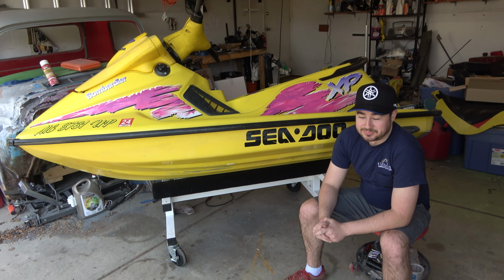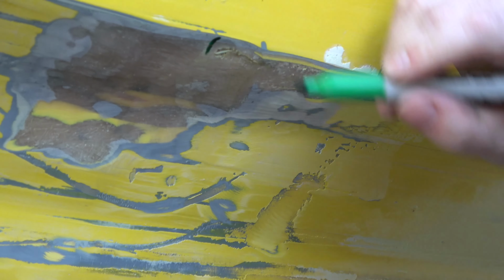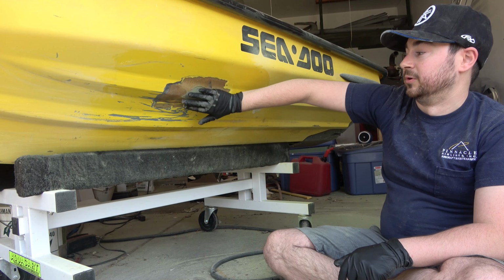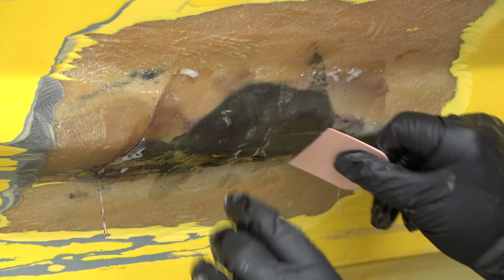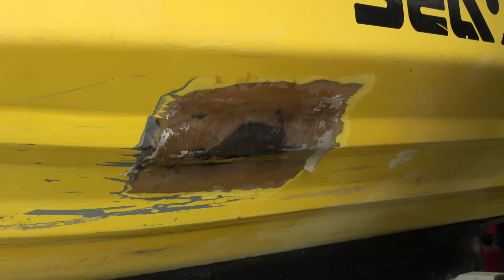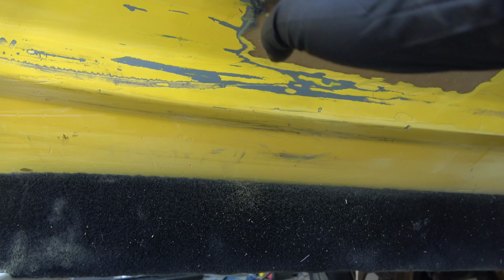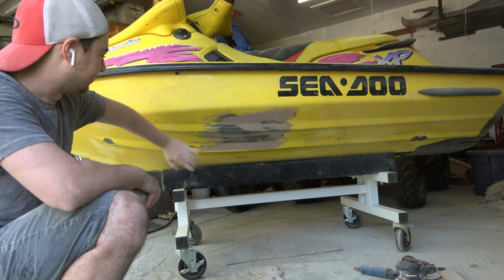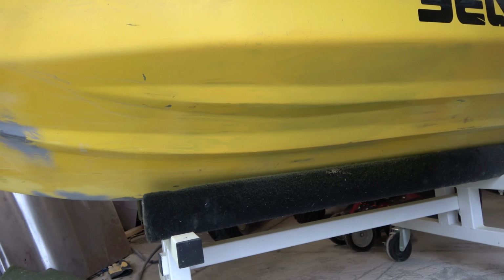Jetski Fiberglass Hull Repair, How to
How to find & remove damage and fiberglass cloth layup & repair a jetski or boat hull